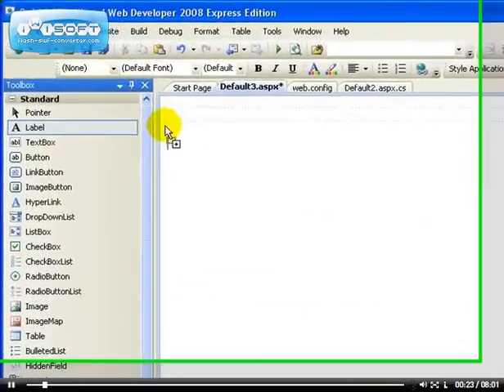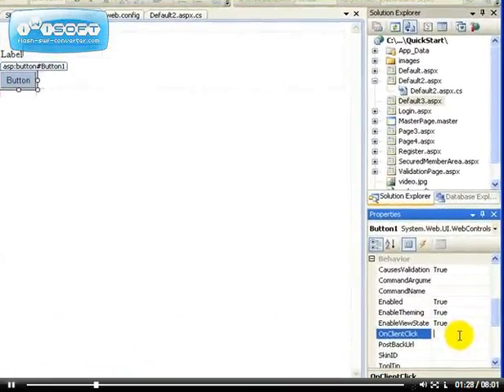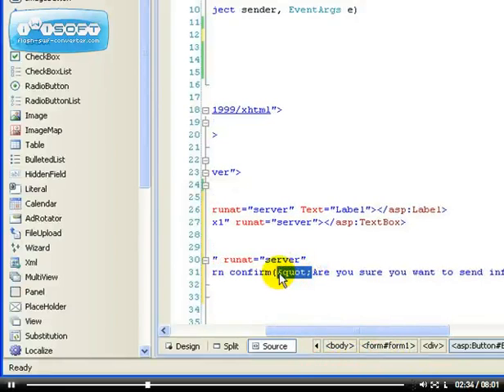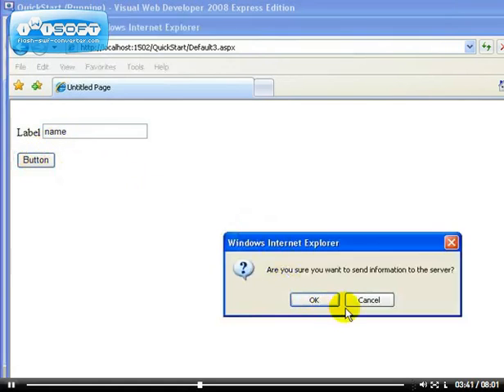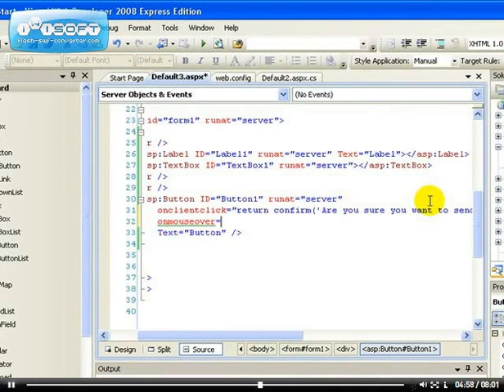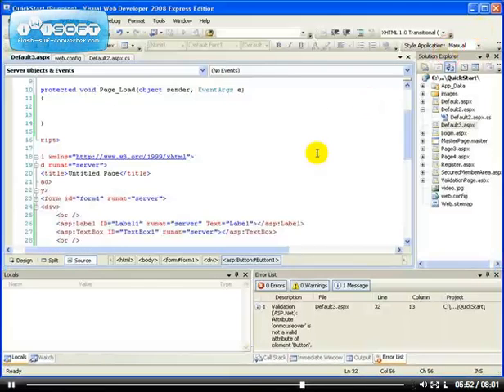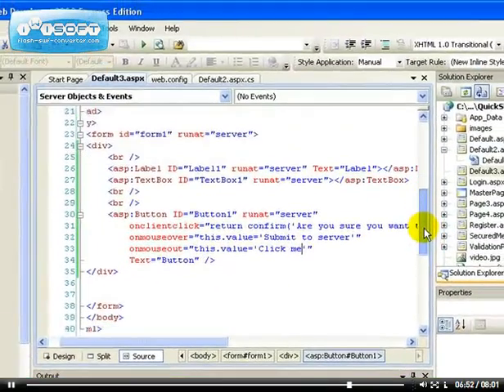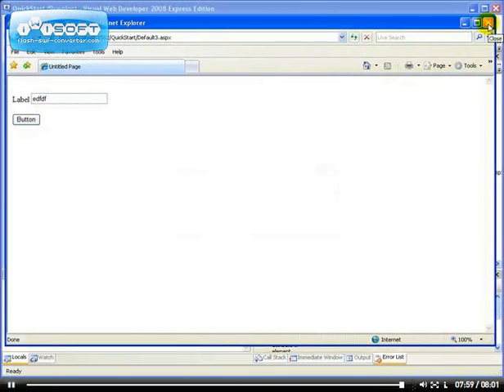55 - ASP.NET Button OnClientClick Property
how to use the ASP.NET button onclientclick property